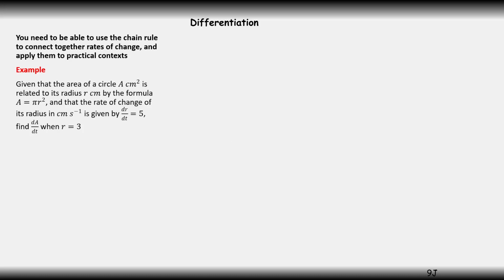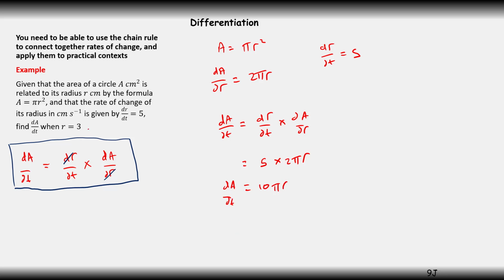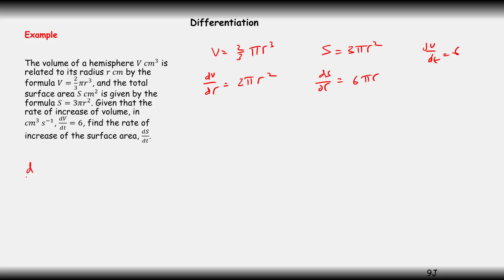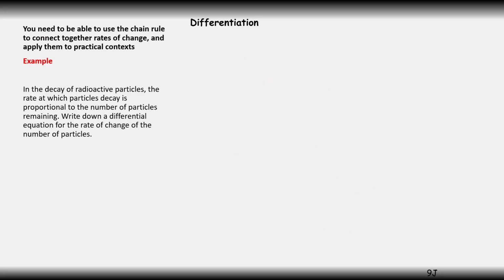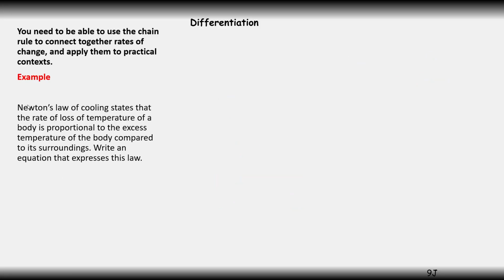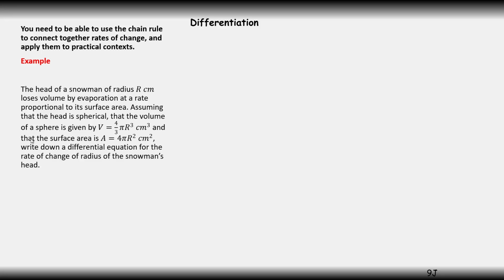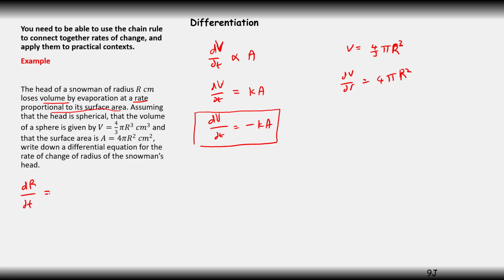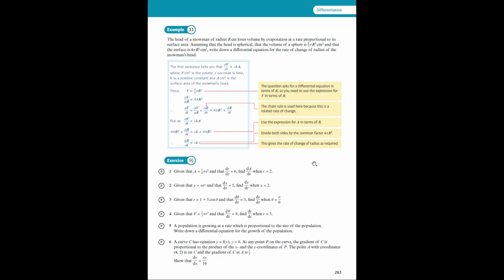A2 9 10 Rates of change Edexcel Pure A Level Maths